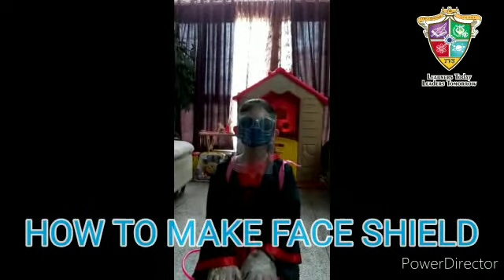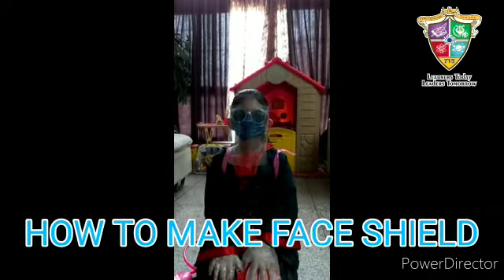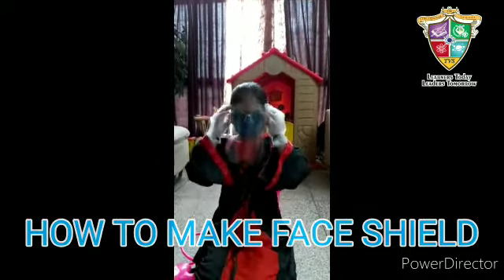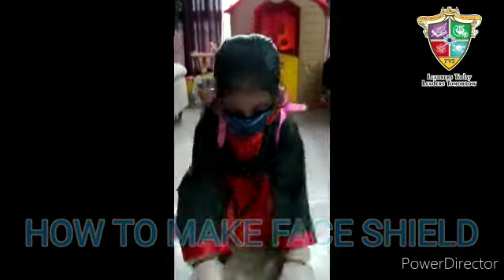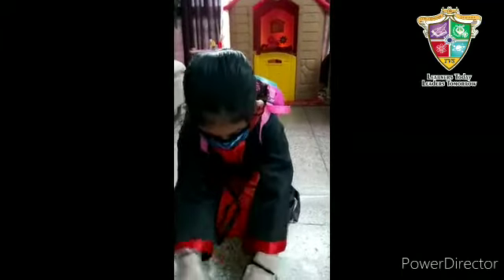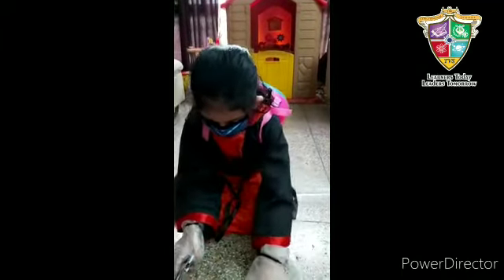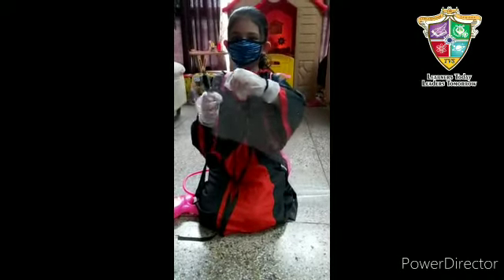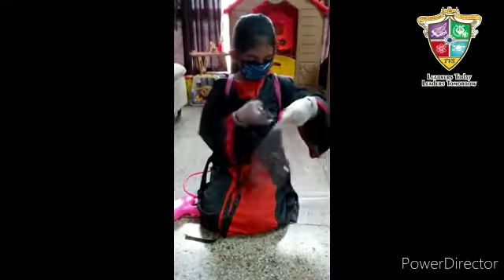Learn to make a face shield